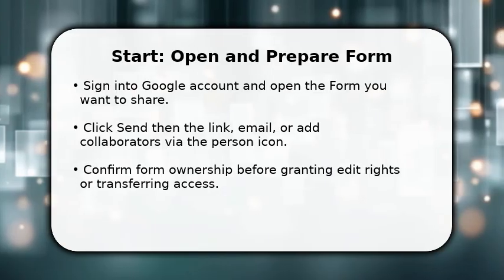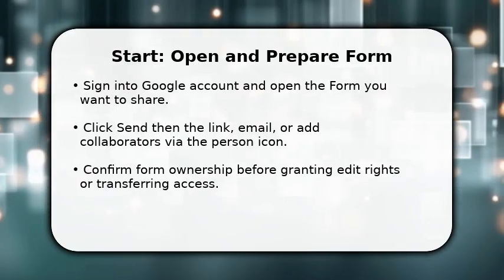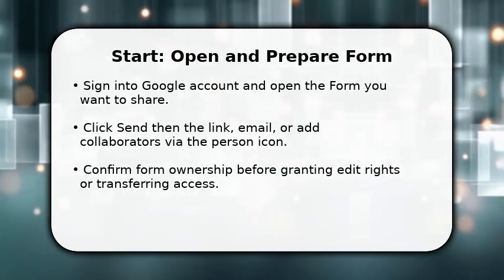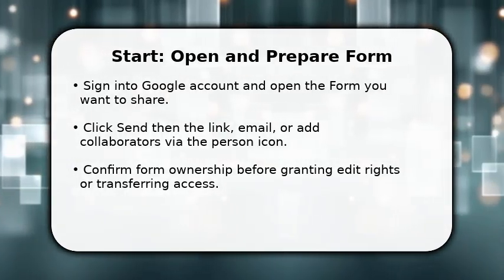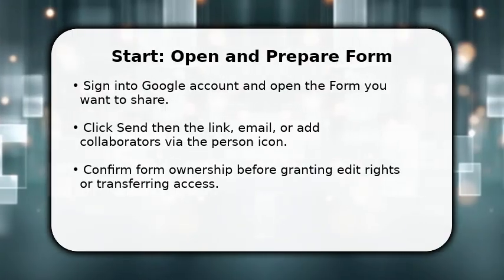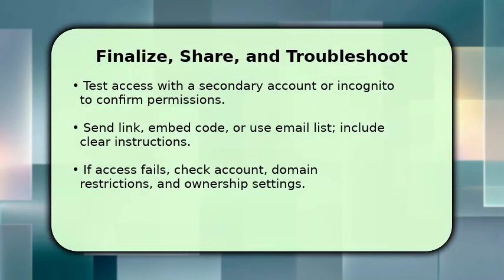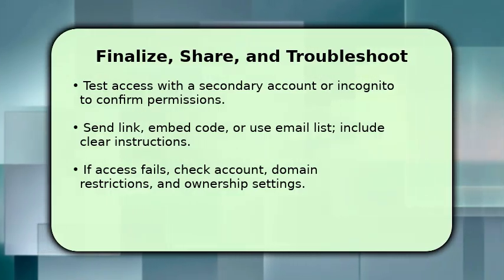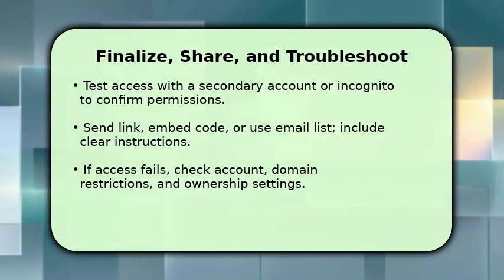How to Give Google Form Access - Step by Step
Learn the step-by extricate process of granting Google Form access with our detailed guide.